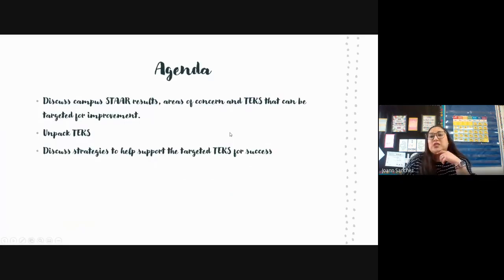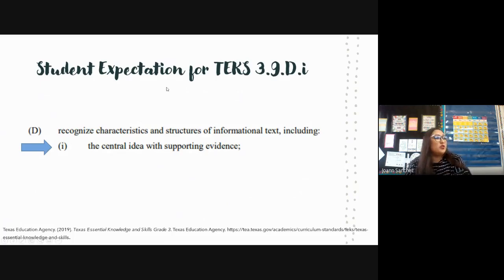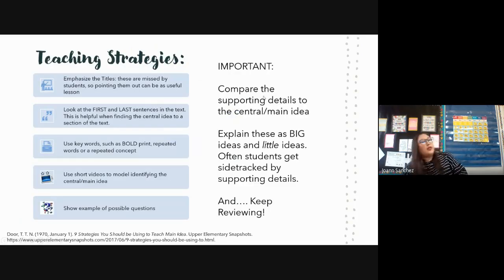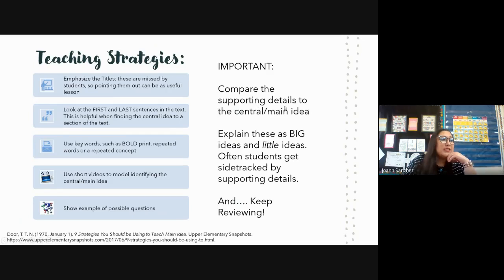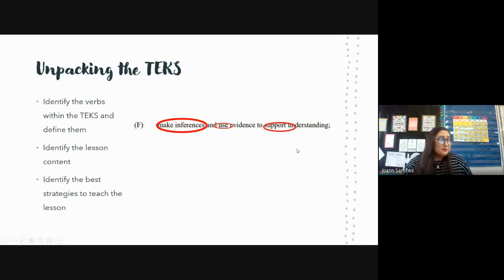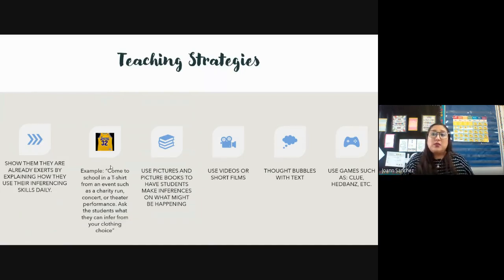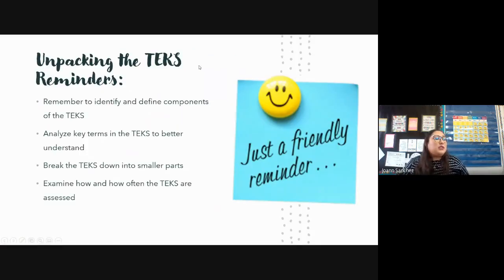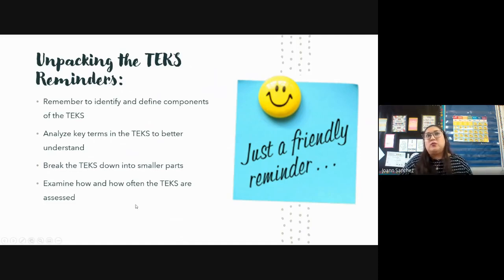6320 Assignment 6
Unpacking the TEKS